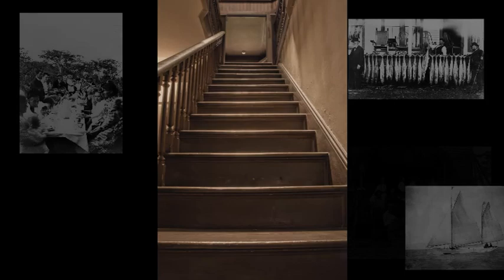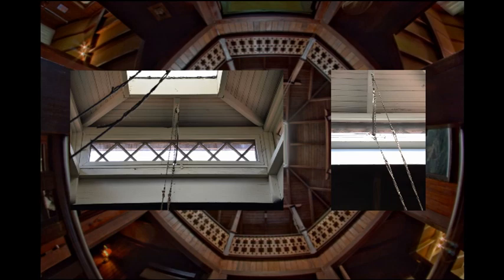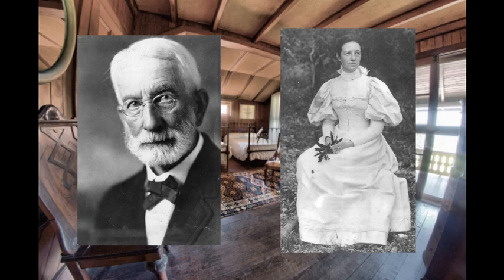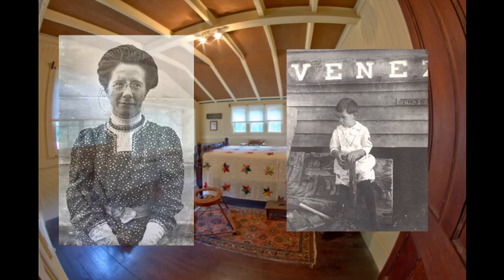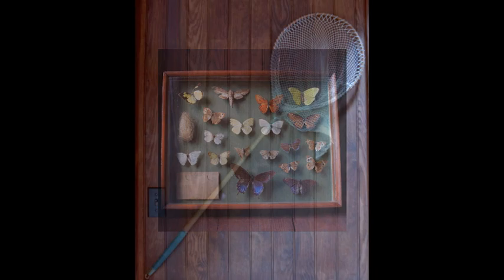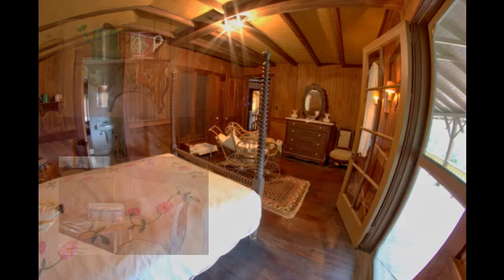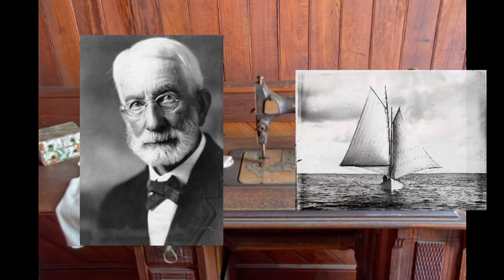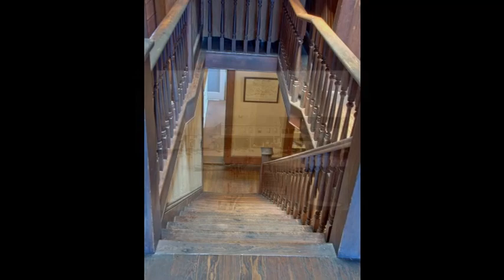Take a Tour of Barnacle Resident Quarters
Join us on a virtual tour of the historic Barnacle, the 19th century home of Ralph Middleton Munroe, one of Coconut Grove’s most interesting and influential pioneers. This video captures the sights and glorious stories of early family life here. Produced by Park Volunteer & Tour Guide Jim Stamps, the videos focus on the 2nd floor accommodations of the main house.